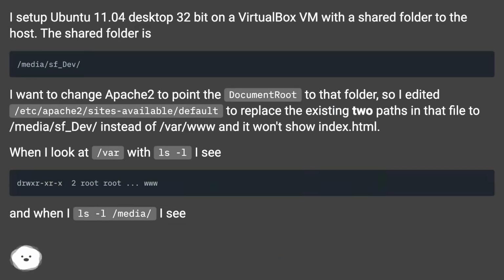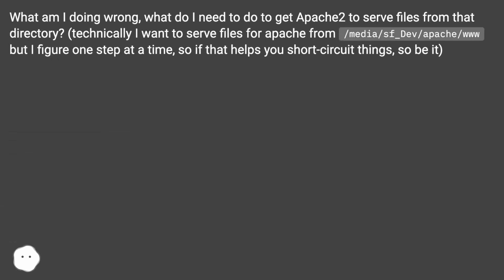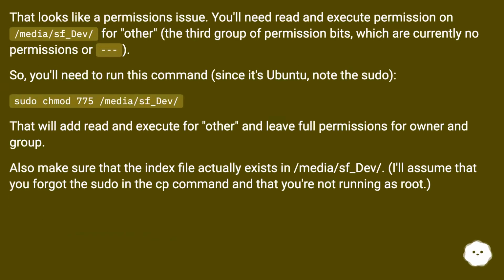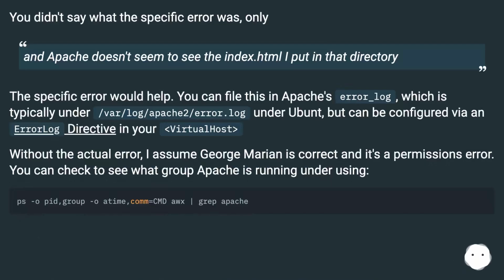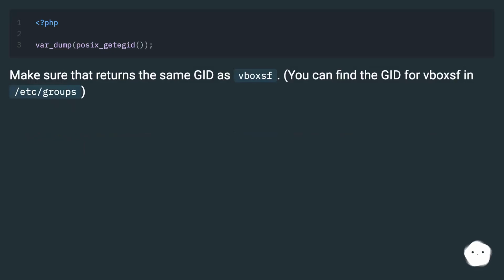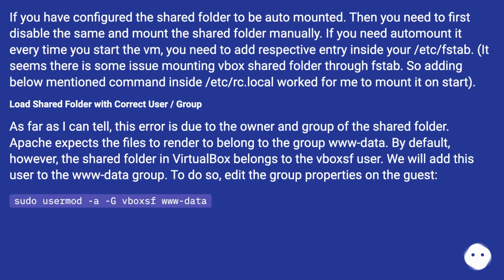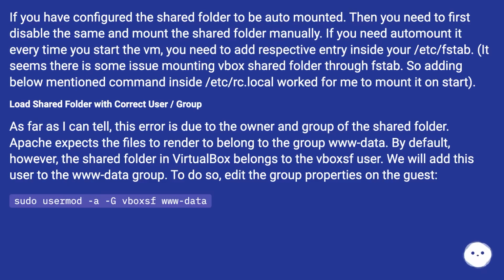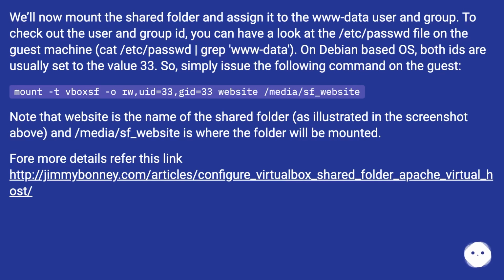How do I set the Apache2 DocumentRoot to a "vboxsf" VirtualBox Shared Folder? (permissi...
Chapters
00:00 How Do I Set The Apache2 Documentroot To A "Vboxsf" Virtualbox Shared Folder? (Permissions
01:15 Answer 1 Score 3
01:51 Answer 2 Score 2
03:07 Accepted Answer Score 28
03:32 Answer 4 Score 1
05:09 Thank you